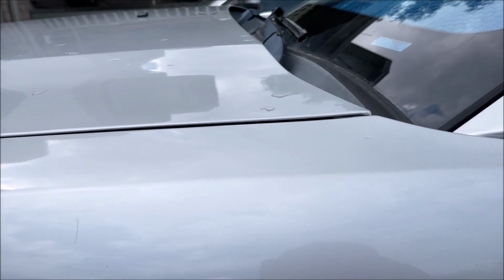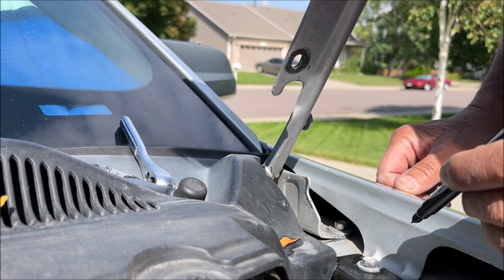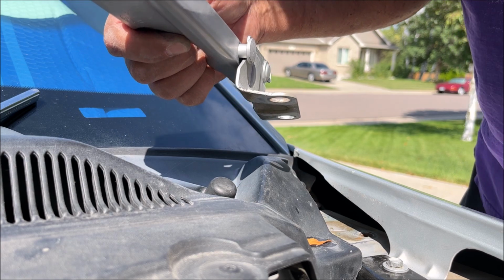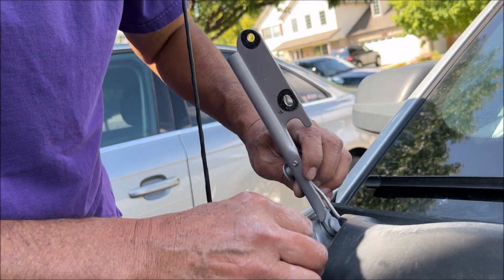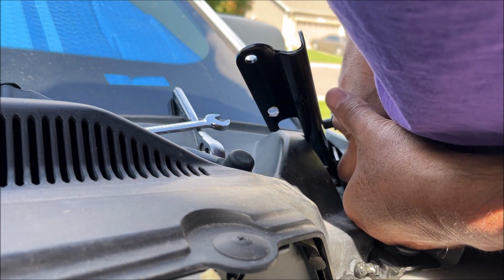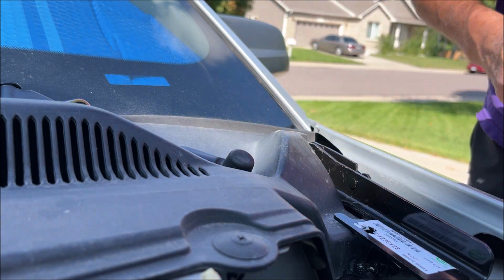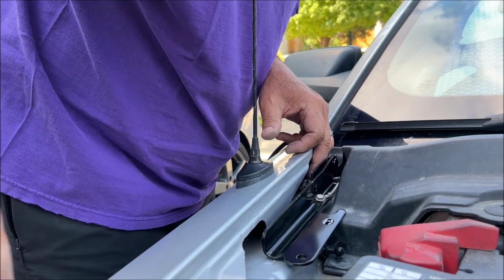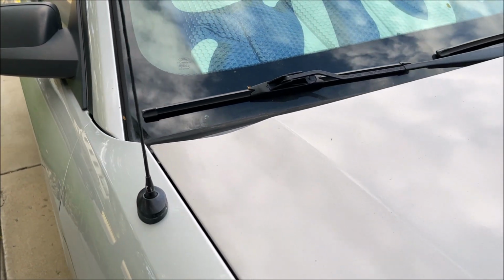2005-2009 Ford Mustang Replace Hood Hinges S197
In this video I replace the bent up stock hood hinges with new ones. I will replace the hood hinges without moving or removing the fenders. The car was in a minor front end fender bender which bent the hood hinges causing the back of the hood to stick up. There are no vertical adjustments, so if a hinge is bent like these, you can try to pound them back into shape or buy and install new ones like I did.

02:56 remove hood
03:35 remove driver side hood hinge
07:26 remove passenger side hood hinge
10:35 compare old hinges to new ones
11:44 install new driver side hood hinge
17:36 install new passenger side hood hinge
21:07 replace hood
22:20 outro